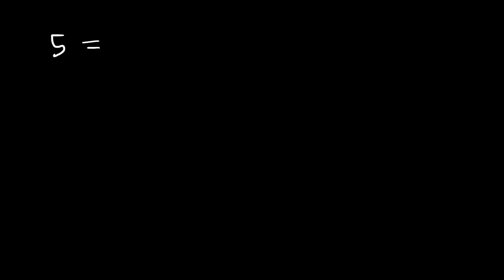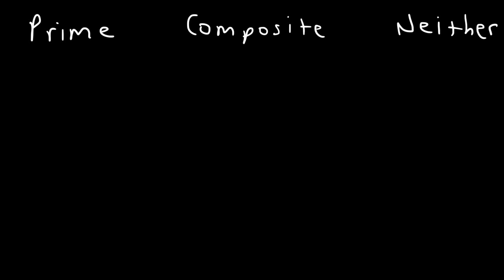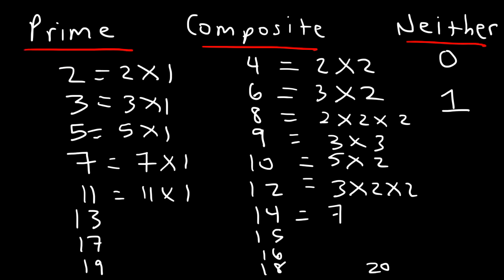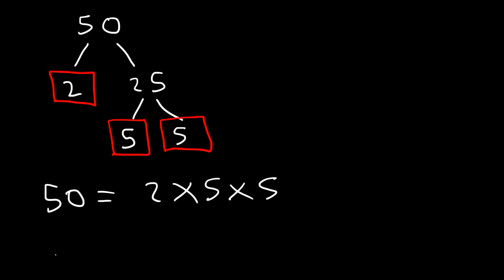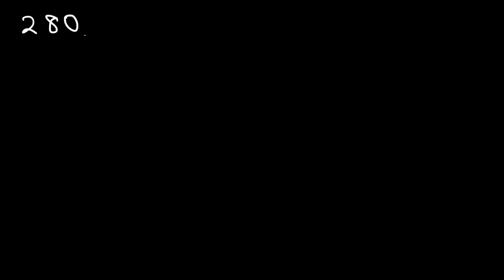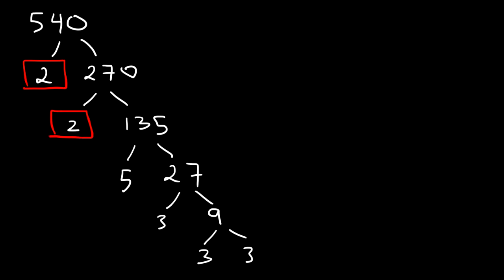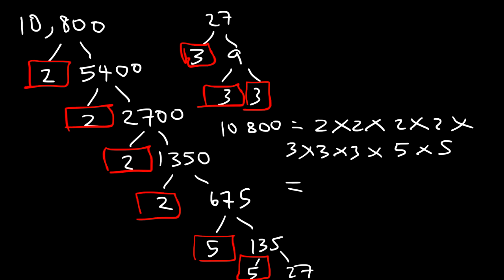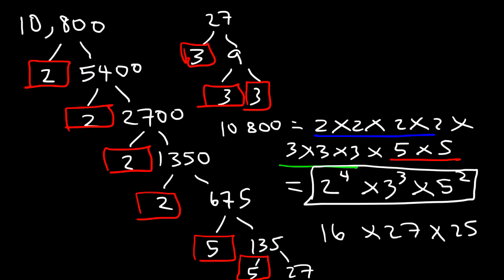Prime Factorization Explained!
This Pre-Algebra video tutorial explains the difference between prime and composite numbers.  It discusses how to write the prime factorization of large numbers using exponents the easy way and how to use the factor tree method to do it.  This video contains plenty of examples and practice problems.  This video is for kids in 4th grade, 5th grade, or 6th grade.